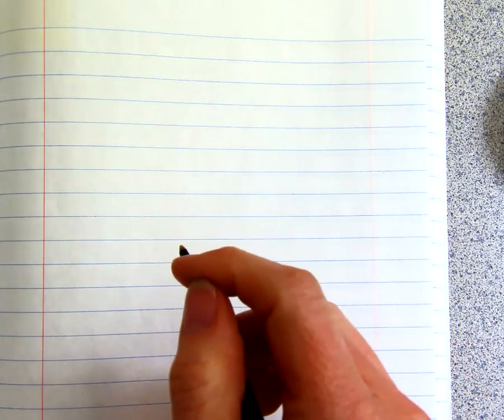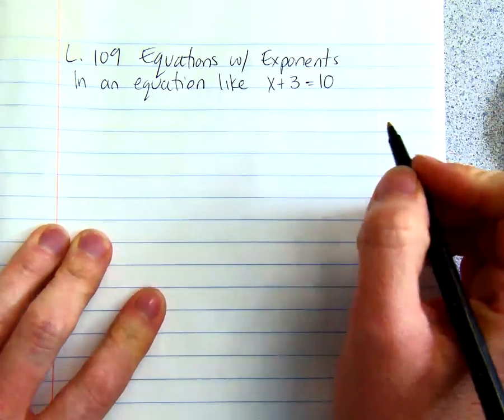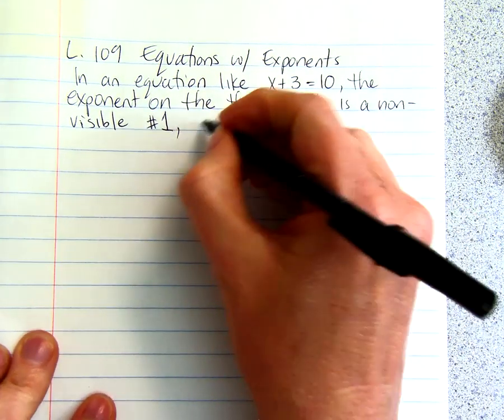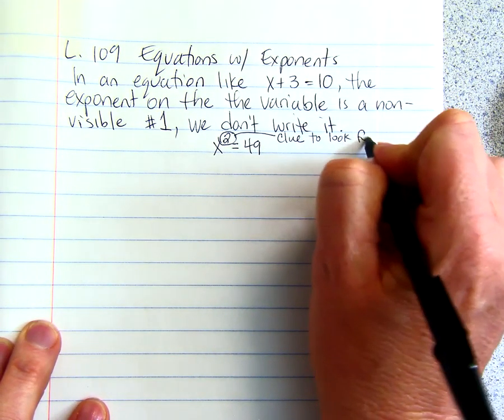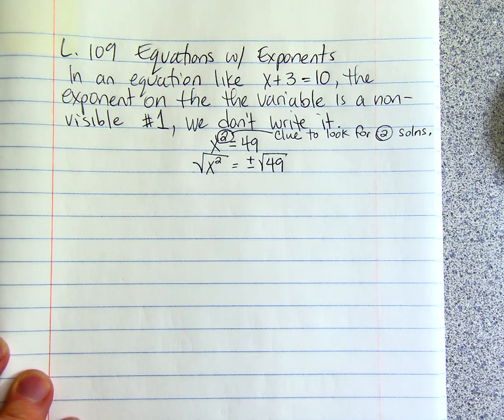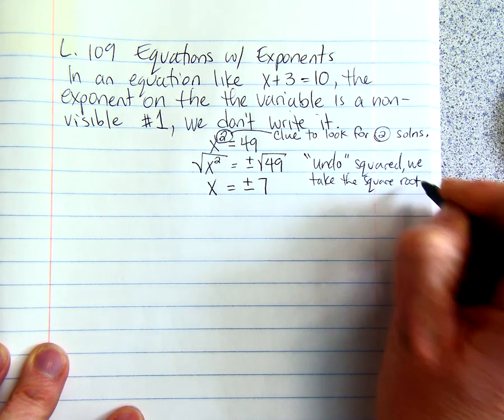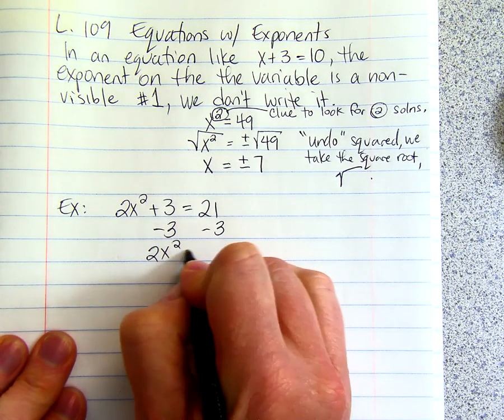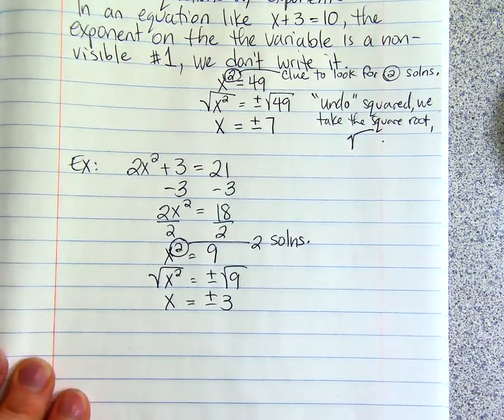Equations with Exponents